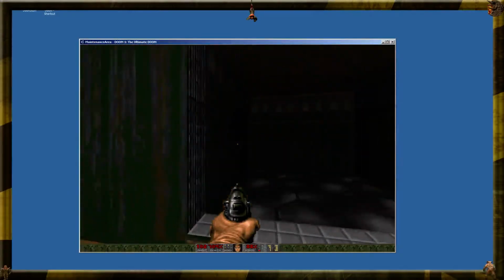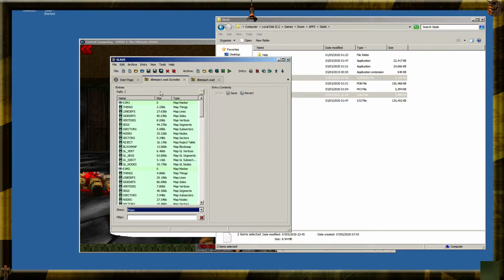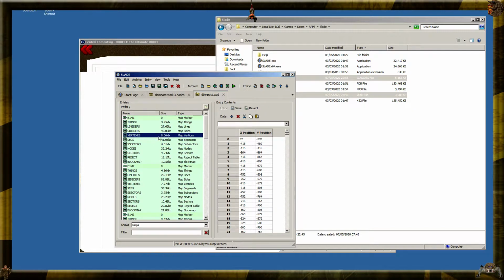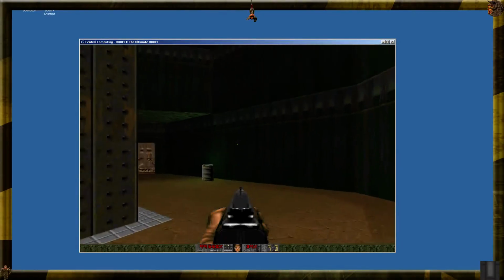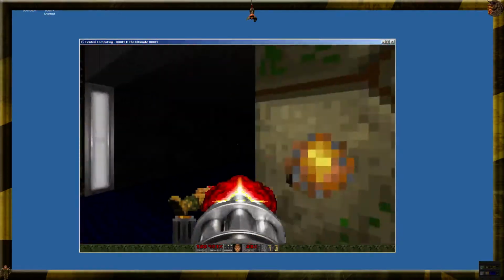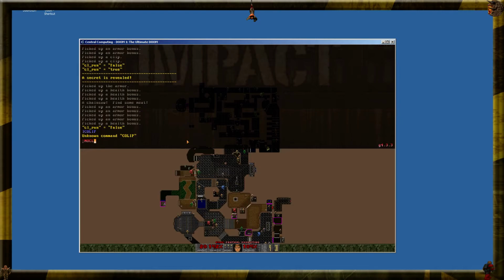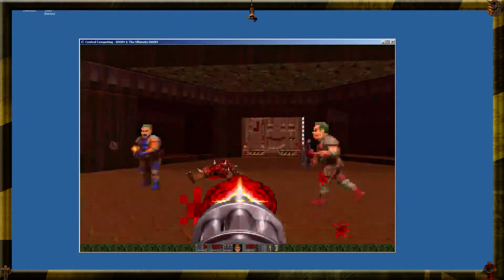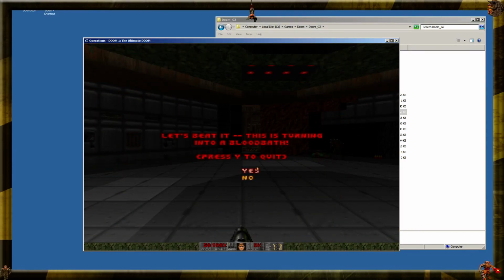DOOM: DoubleImpact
Quick Test